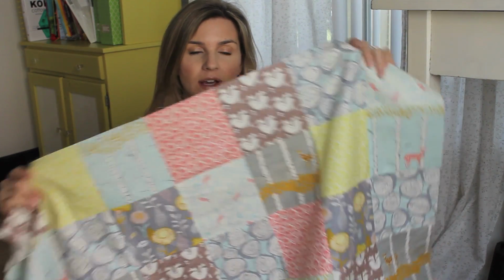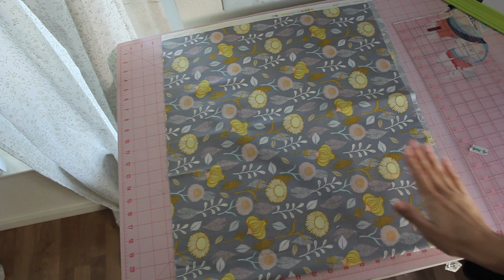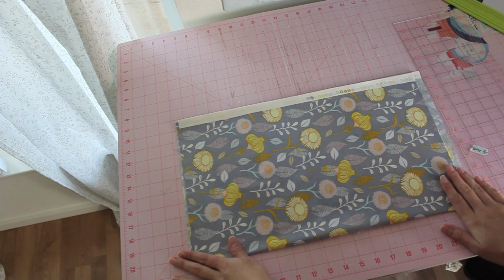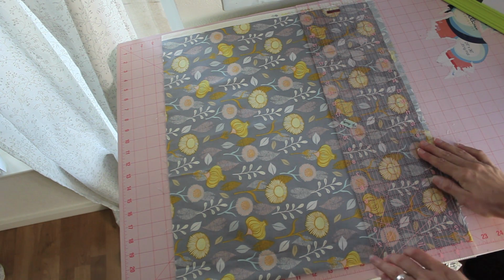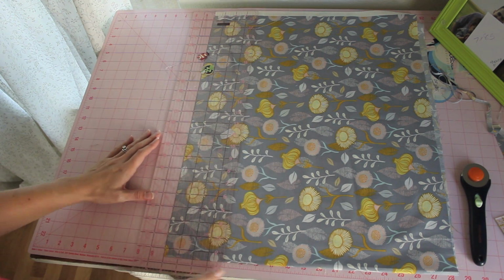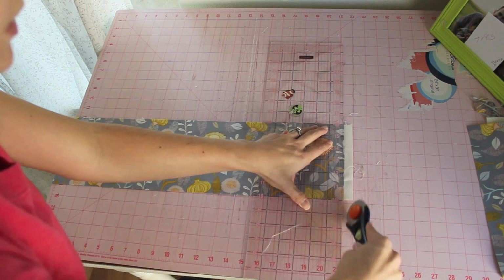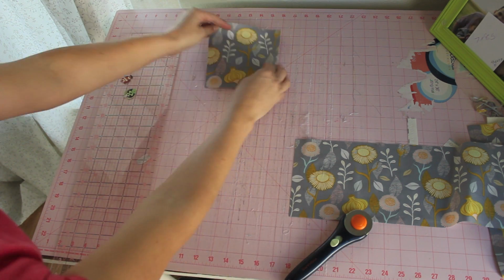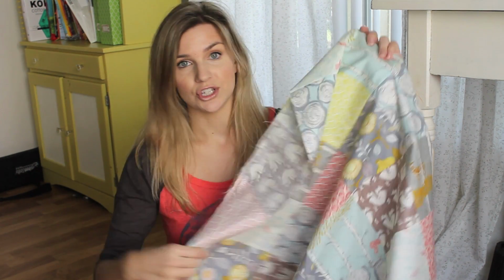How to Cut Patchwork Squares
This video shows you how to use a rotary cutter, blade and mat to cut fabric to make a patchwork quilt.  I go through all the basics, perfect for a beginner.

Here is the link for the video I mentioned!

Fiskars has a good set if you are a beginner

Fabric is Timber and Leaf by Sarah Watts for Blend Fabrics